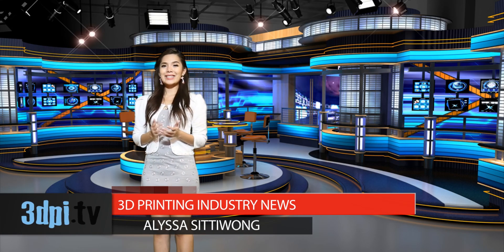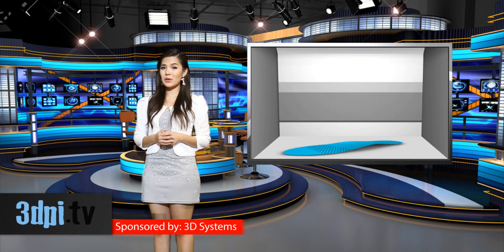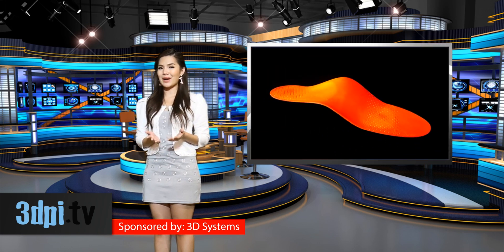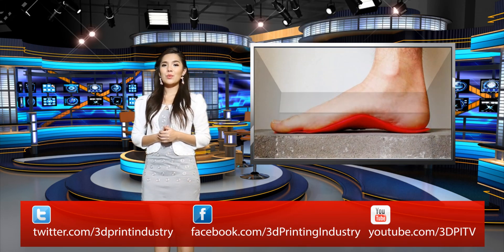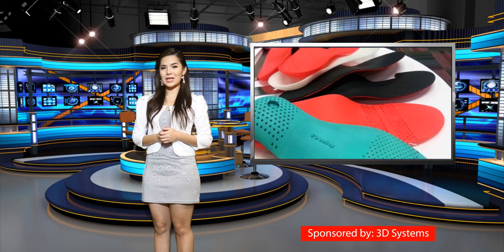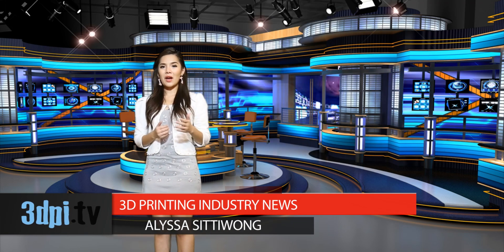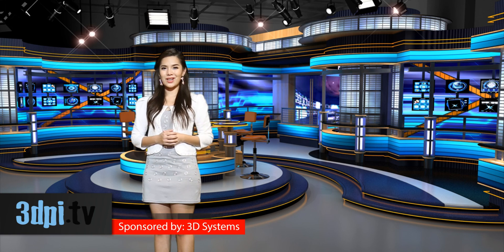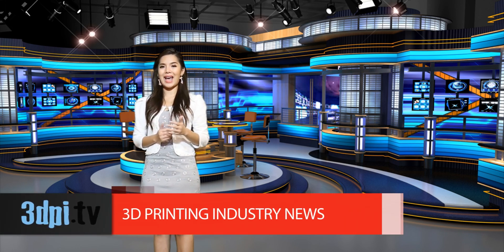Sols’ 3D Printed Insoles Get Running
Video Transcript: Sols Systems, manufacturer of 3D printed orthotics, is set to be a leading player in the 3D printed footwear market. Co-founded by Kegan Schouwenburg, the company is already rolling in investment capital. In addition to a seed round of funding totalling $1.75 million, in December, the company recently announced a total of $6.4 million in funding from Lux Capital.

Orthopedic doctors can run Sols in their offices, using an iPad app to scan the feet of their patients. The company, then, 3D prints a custom insole, reducing the time and the price seen by traditional insoles. So far, Sols is beta testing the program with 50 doctors, shipping about 500 insoles. Doctors can set their own prices, with a suggested price of $500, set by Sols. In order to expand the product to consumers, the company will be launching an ‘over-the-counter’ insole for about $100 in 2015.

Kegan believes that Sols offers a significant upgrade to the way footwear is typically offered. Shoes are not engineered to fit, and it’s something we’ve been okay with for however long.

3D printing orthotics is a simple, but effective, way to demonstrate the power that 3D printing has to enhance the production of clothing and medical devices. Without getting into the complex realm of 3D-printed clothing or shoes, Sols can use the technology to make simple objects tailored to individual clients. They can produce a custom product that improves the life of a client as a proof-of-concept for what the technology can do for our lives as a whole.